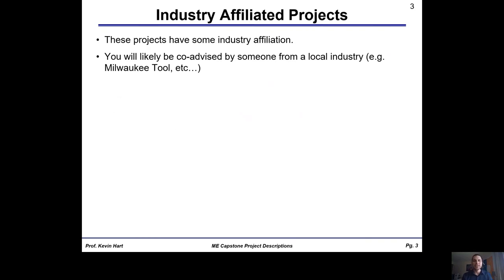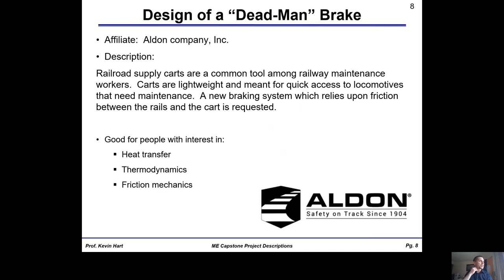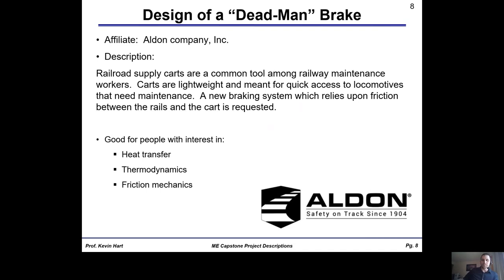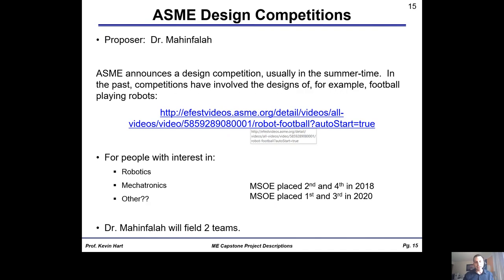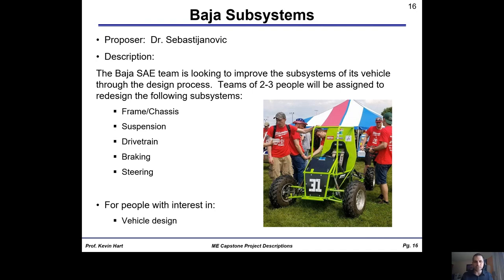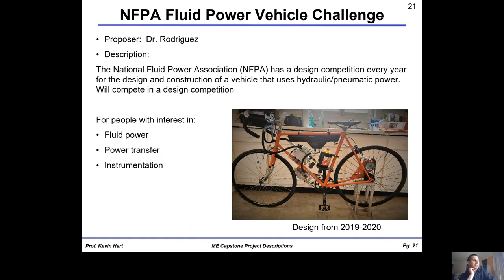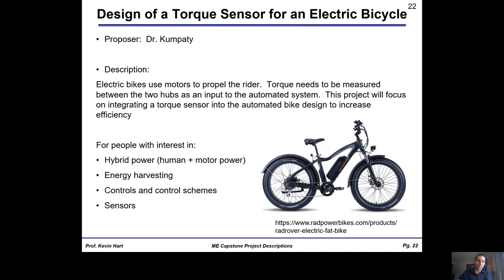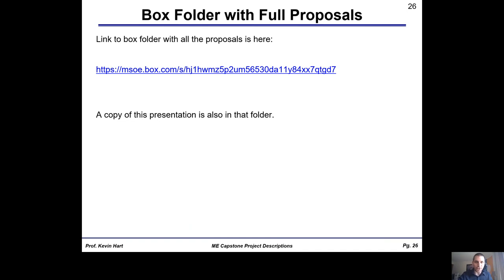Project Descriptions for ME Capstone SY2021-22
Dr. Hart describes projects for ME Capstone for SY2021-22

Link to previous video describing "what to expect" for the ME Capstone Project:

Link to Box Folder containing all project proposals and a pdf version of Dr. Hart's slides from this video:

Link to MS Forms Survey for you to fill out your project preferences: